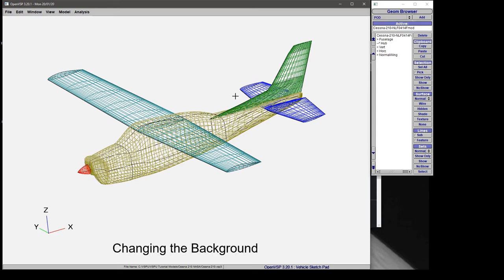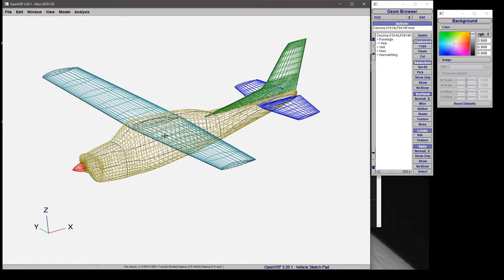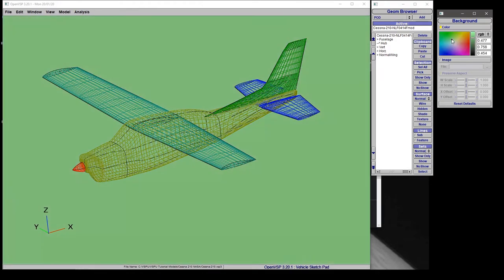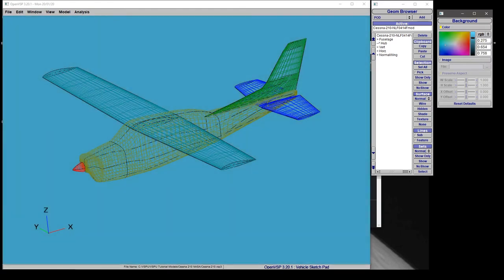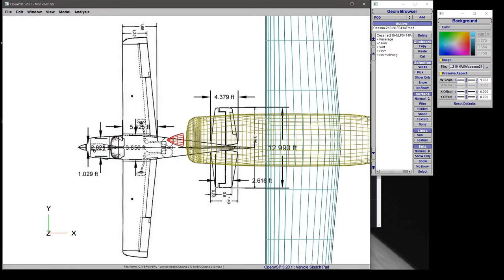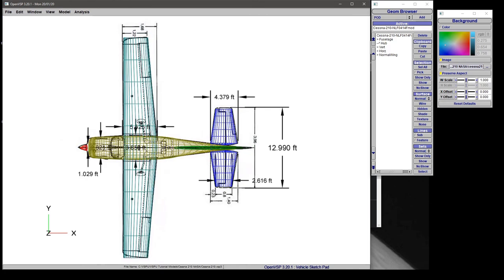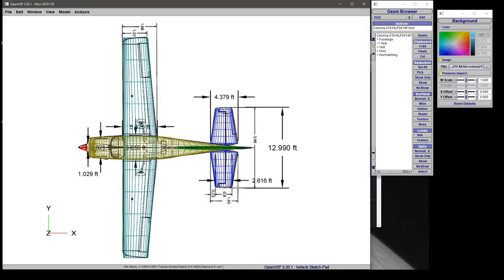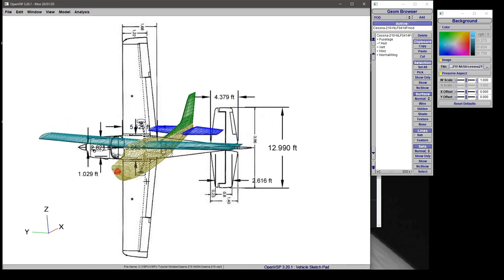Adjust the Background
These videos provide topic-level tutorials on how to use the Open Vehicle Sketch Pad (OpenVSP) parametric modeling software available Each video is part of a larger library of material hosted and organized by NASA LaRC Changing the workspace background in OpenVSP.